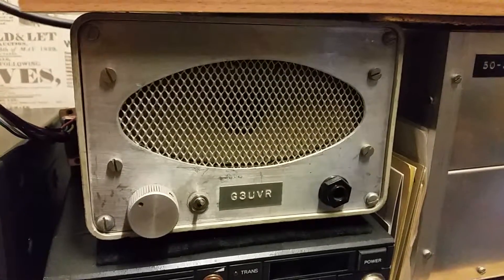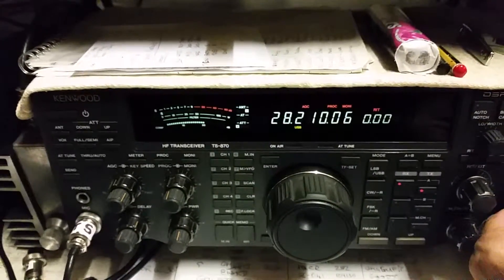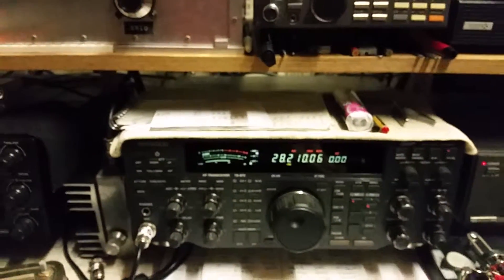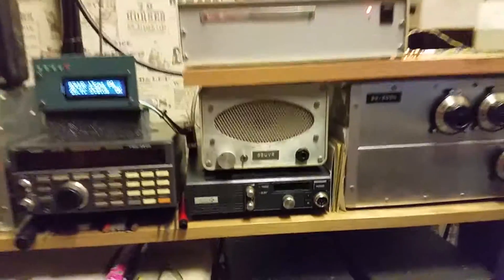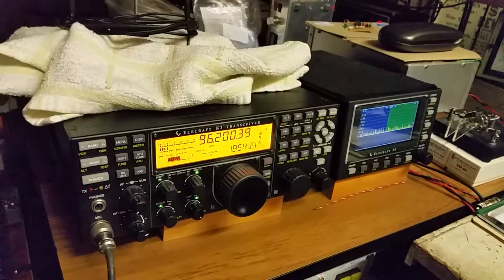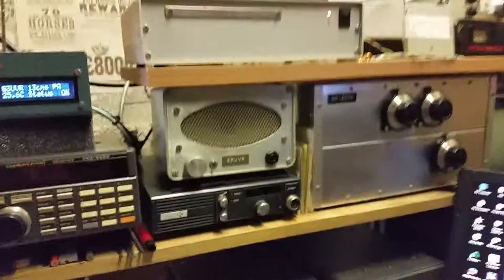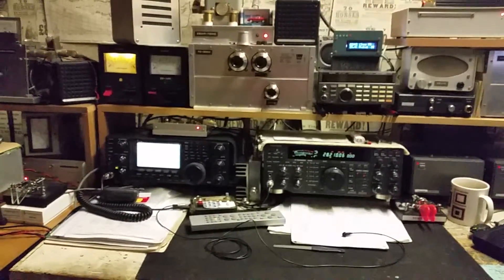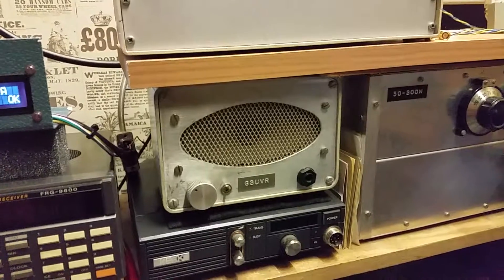G8GXP 13cm QSO running 100mw to G3UVR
G8GXP on 13cm 2320.210mhz testing with 100mw to G3UVR. IO93FQ to IO83KH 113km